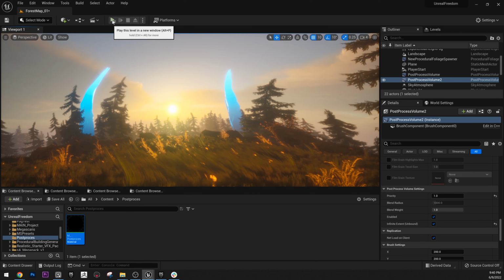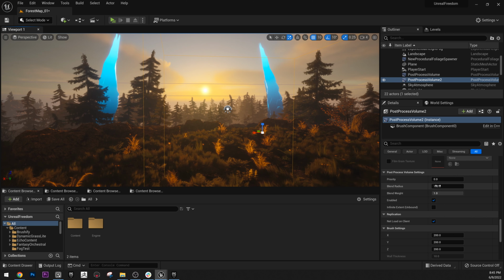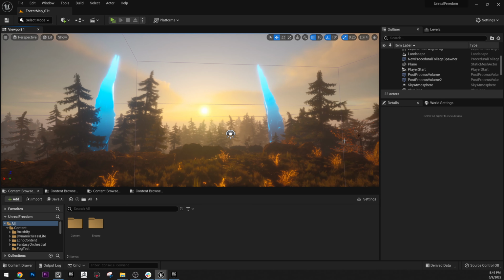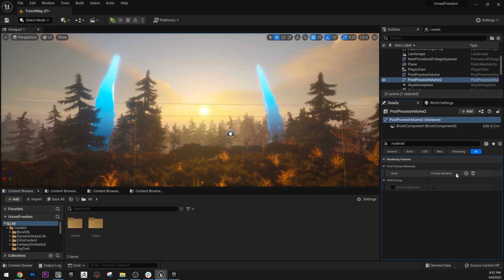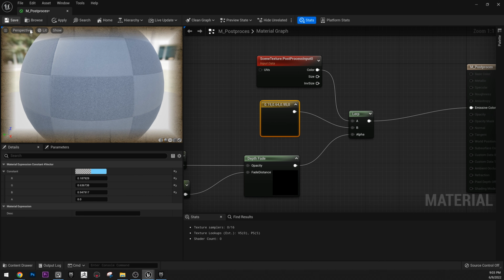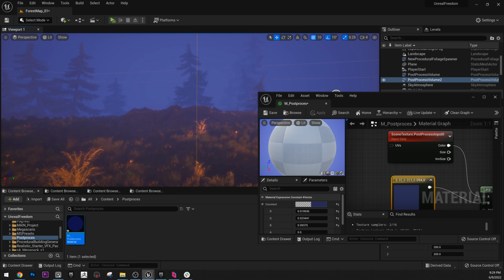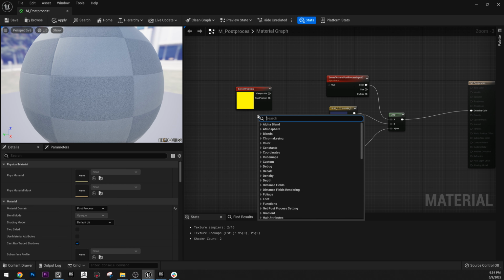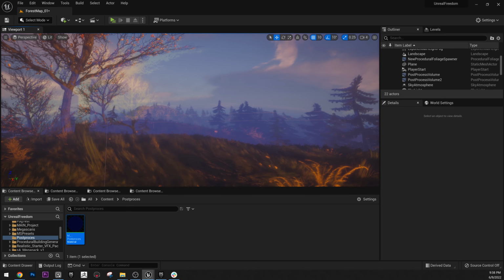Create MAGICAL Post Process Volumes in Unreal Engine 5 (TUTORIAL)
In this video, I will show you what you can do with Post Process Volumes. We will explore the settings and possibilities that you have and we are going to have a look at post-process materials and create a post-process fog material and after that add a post-process glitch material.

If you found my tutorials useful check out my other videos and if you want to learn how to create a game in Unreal Engine you can watch my tutorial series of how I created JumpCubes - A first-person endless runner, platformer game.

Video Content
INTRO- 00:00 - 01:24
Post Process Volume - 01:24 - 11:00
Post Process Fog Material - 11:00 - 15:50
Fixing Bug - 15:50 - 21:00
Post Process Glitch Material - 21:00 - 25:51
OUTRO - 25:51 - 26:36

About the Channel Hi and welcome to Unreal Freedom on Youtube! I am Vesko, the person behind Unreal Freedom, a 3D Artist and online tutor.I am Technical Artist by profession and. Have you ever wanted to create games using Unreal Engine? Well Unreal Freedom is here to provide you with the knowledge to start creating your own games. My Unreal Freedom YouTube channel's purpose is to give you the freedom you need and desire so you are able to create anything that comes to your mind. It is also dedicated to my personal projects and keeps you up to date with my online courses on Udemy.